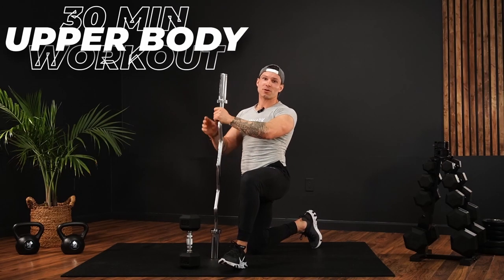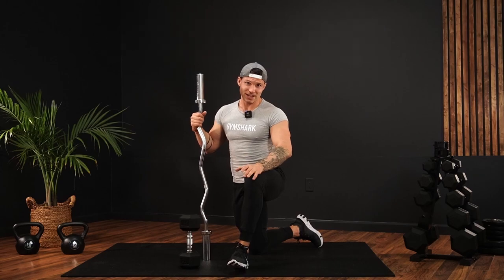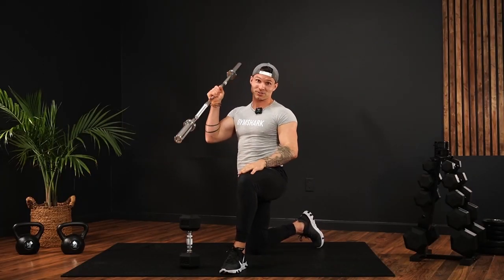UPPER BODY WORKOUT with DUMBBELLS & EZ BAR (Build Muscle at Home)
Today we are focusing on our Upper Body using both dumbbells and an ez bar. This routine will help you build muscle at home and there is no bench needed for this workout.

I'm using a pair of 25lbs plates on the ez bar and 25lbs/15lbs dumbbells for this upper body workout. If this is your first time doing this workout I would recommend using lighter weights so you can get used to performing each exercise with proper form.

I will demonstrate how to perform each upper body exercise during the workout so all you need to do is follow along and let's CRUSH this together!

✅ This workout is INTENSE. Make sure to have a good warm up before starting.

UPPER BODY WORKOUT DETAILS

💪 Target Muscles: Back, Chest, Biceps, Shoulders, Triceps, Abs

40-60 sec work | 20 sec rest | 2 rounds | finisher

0:00 - Intro
0:43 - EZ Bar Row
1:18 - Dumbbell Rear Delt Fly
2:08 - EZ Bar Wide Grip Press
2:43 - Dumbbell Chest Fly
3:33 - EZ Bar Kneeling Bicep Curls
4:08 - Dumbbell Kneeling Hammer Curl
4:58 - EZ Bar Kneeling Shoulder Press
5:33 - Dumbbell Lateral Raises
6:23 - EZ Bar Ab Rollout
7:23 - EZ Bar Skull Crusher
7:53 - EZ Bar Close Grip Press
8:43 - EZ Bar Close Grip Row
9:18 - Dumbbell Alt Supinated Row
10:08 - EZ Bar Regular Grip Press
10:42 - Dumbbell Kneeling Underhand Fly
11:33 - EZ Bar Reverse Grip Press
12:08 - Dumbbell Zottman Curls
12:58 - Dumbbell Kneeling Alt Arnold Press
13:58 - Crunches Feet under EZ Bar
14:58 - EZ Bar Overhead Tricep Extension
15:33 - Dumbbell Overhead Tricep Extension
16:07 - REST BREAK
16:42 - ROUND 2 (repeat above)
32:07 - FINISHER

👍 Like if you enjoyed this upper body dumbbell & ez bar workout at home!

Before starting any workout/exercise program it is important to check with your physician to see if you are able to participate. If you engage in any exercise/workout or program you agree that you do so at your own risk and assume all risk of injury to yourself.